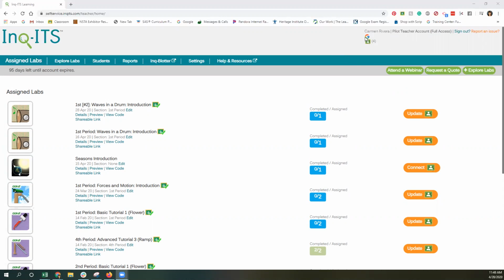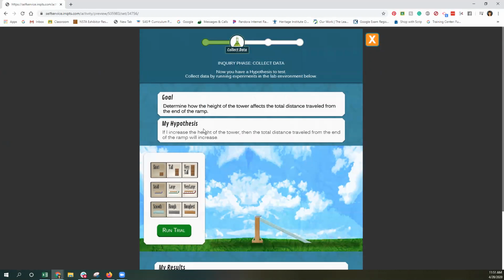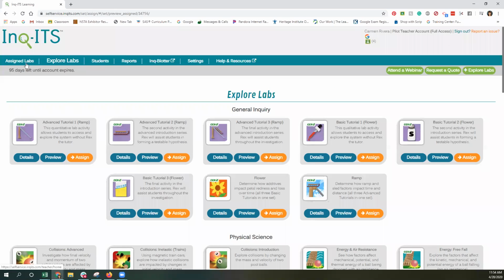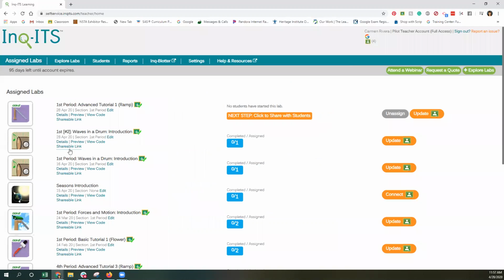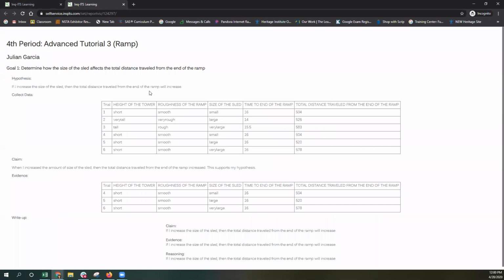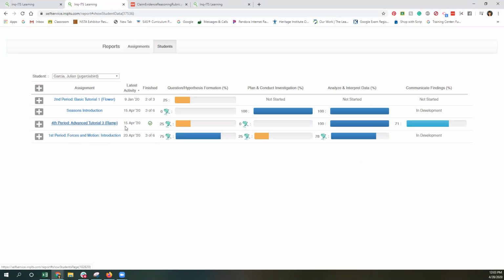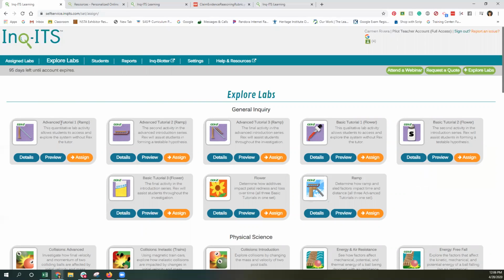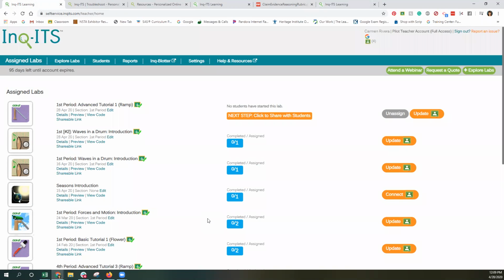Distance Learning Webinar 4.28.20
Replay of Distance Learning Webinar from April 28, 2020